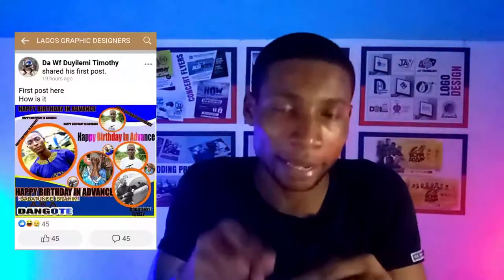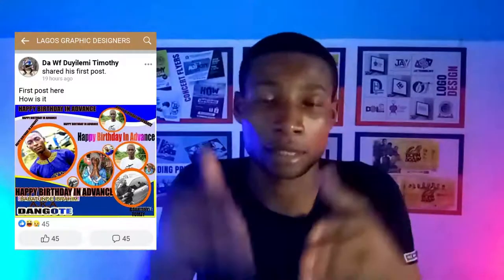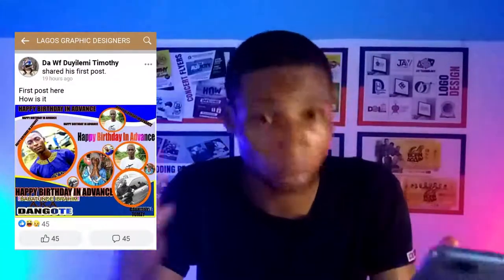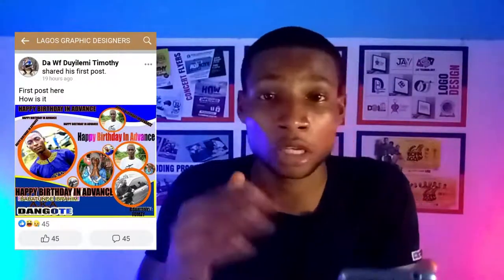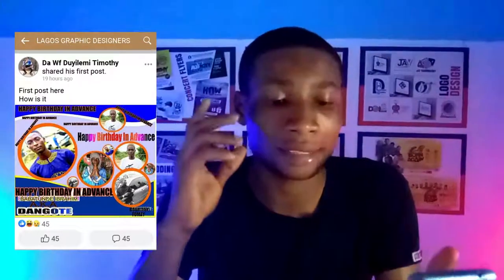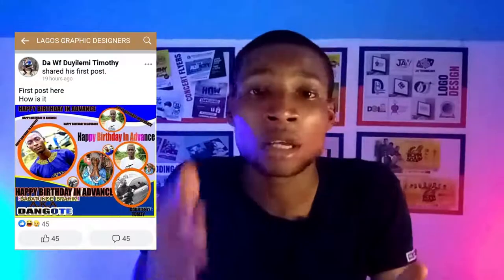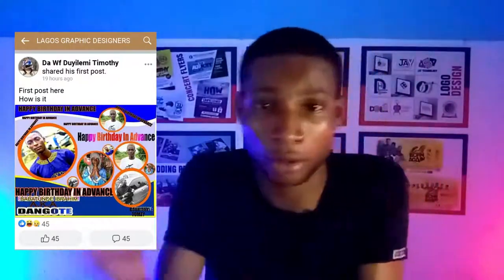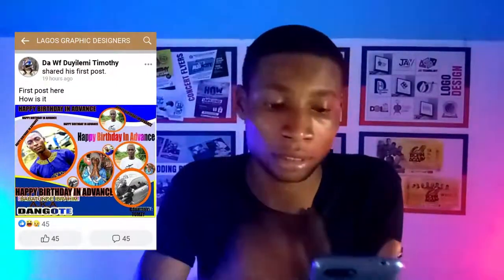Reacting to his birthday design | I don't criticize, only adding value.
I saw this design on a facebook group (Lagos Graphic Designers) and I decided to make a positive reaction